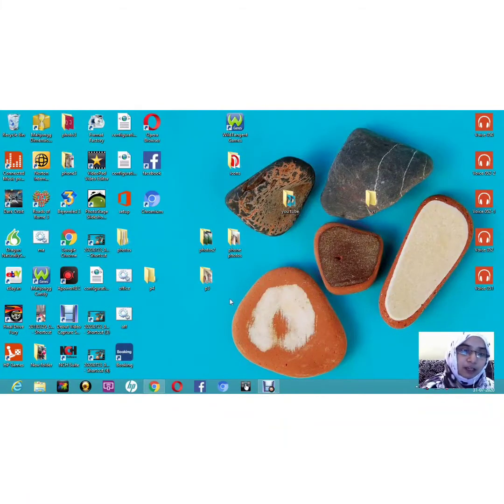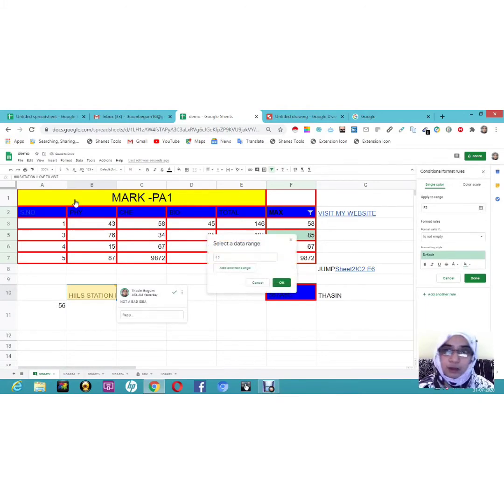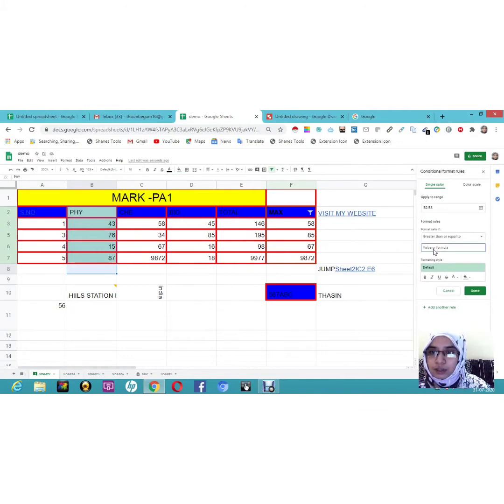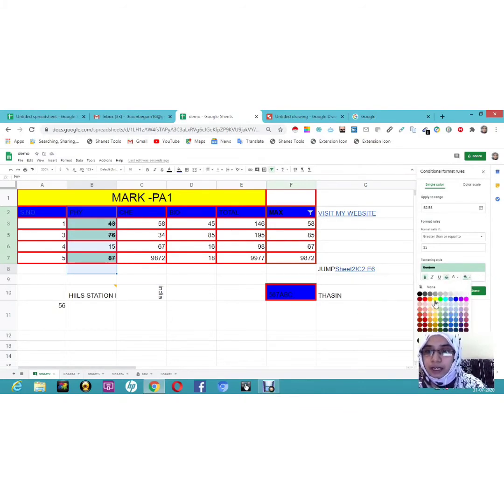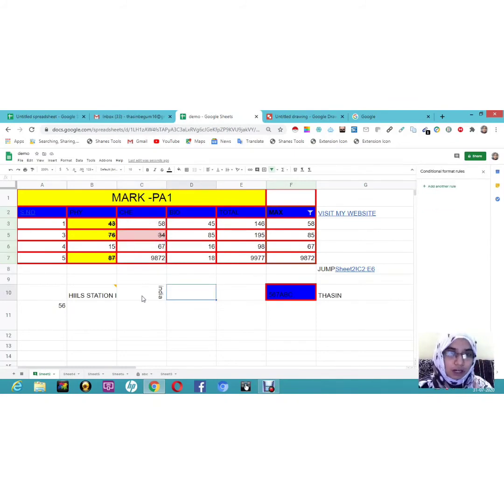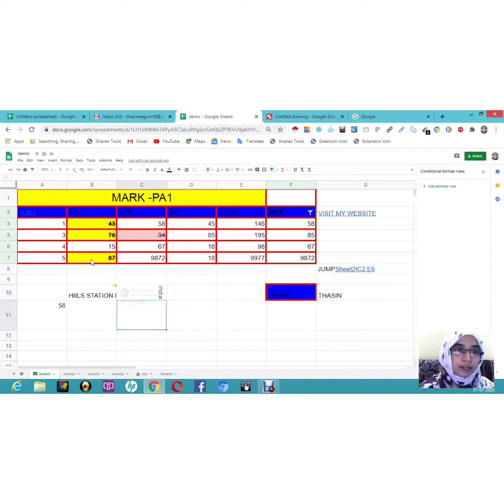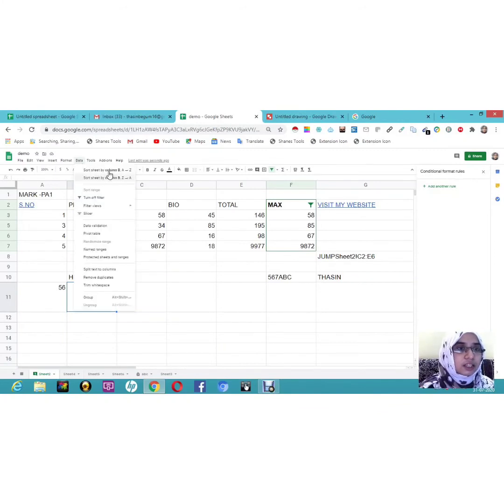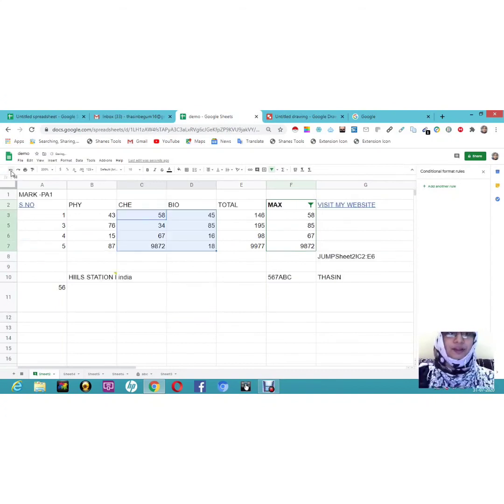Google sheets class 6(basic to advance )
Hello everyone ,
Watch full course to understand about Google sheets .

(class 1)

(class 2)

(class 3)

(class 4)

(class 5)

(download this extension so that you can use it offline )

Thasin Begum